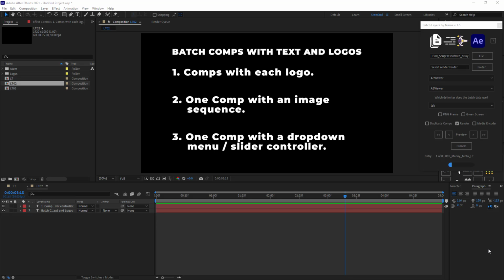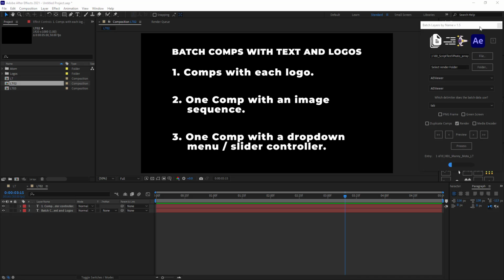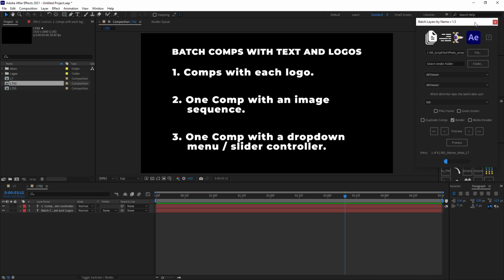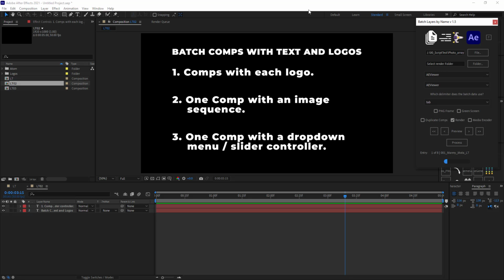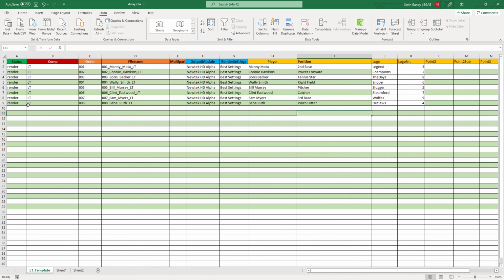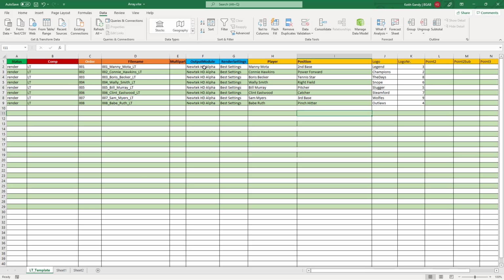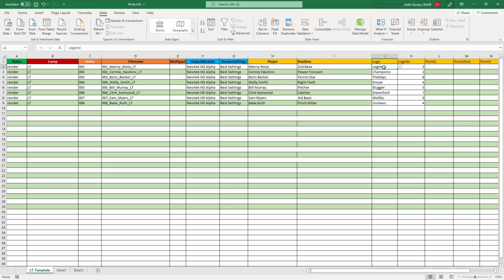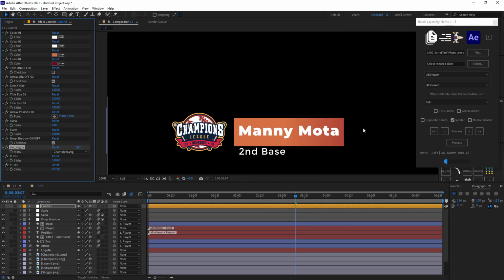Batch Text and Logos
My thoughts on how I would go about automating an assignment to replace text and logos on a comp. I came up with three ways to accomplish this quickly with the assistance of my script - Batch Data to Layers.

Now in iteration 1.5! With pushing to Media Encoder, a one frame png generation (from the middle of the timeline, to allow all components to have appeared - assuming they will be on screen at that point.)

Until Dec. 26th there is still time to snag it for under $20! It comes with a no lose, 30 day money back guarantee.